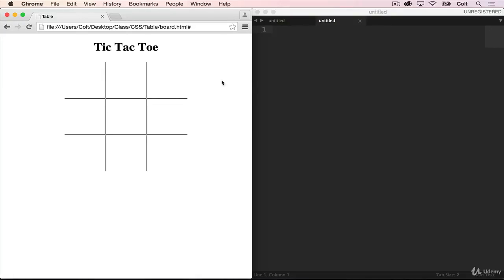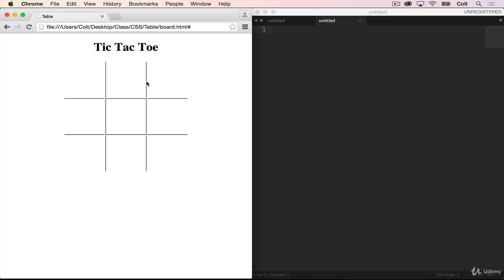The Web Development - #38 Creating a Tic Tac Toe Board